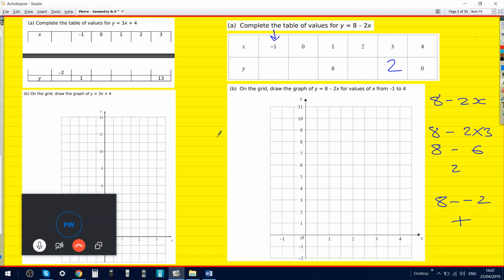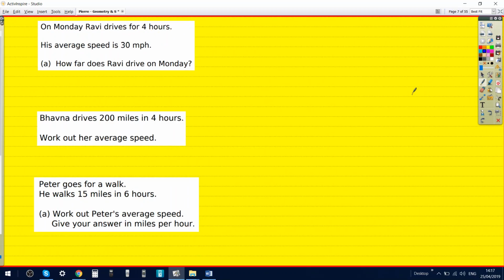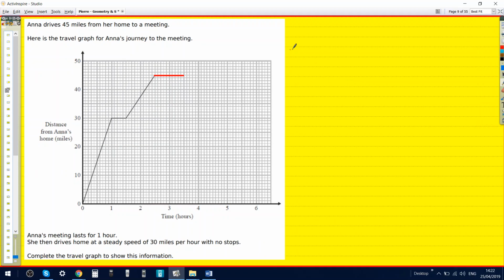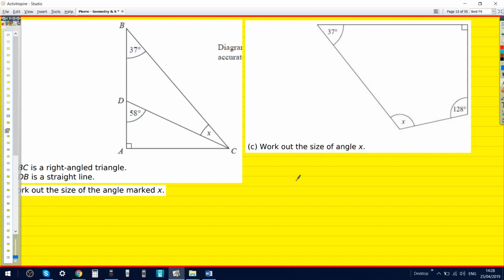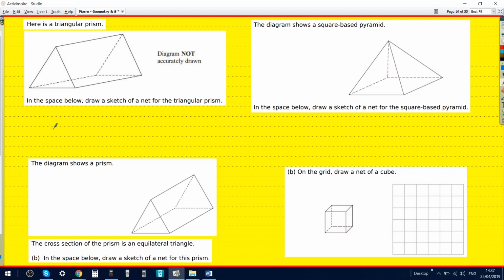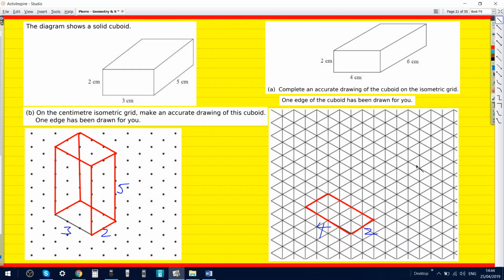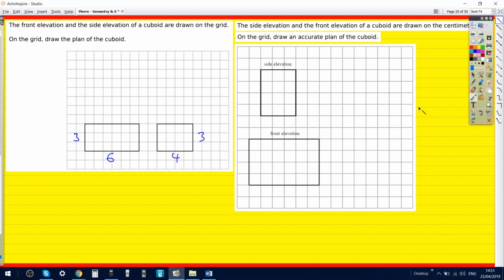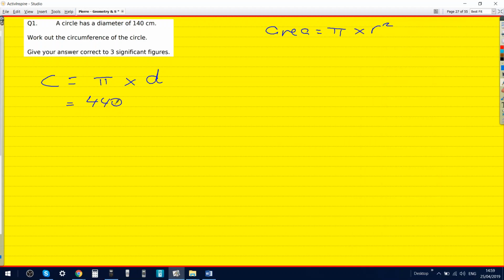Pierre - Geometry & Shape - 25.4.19